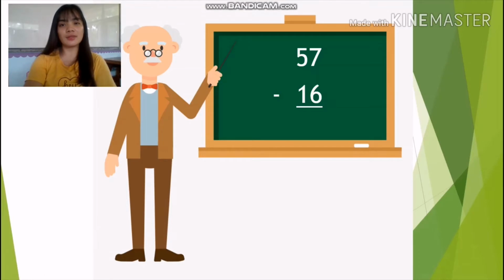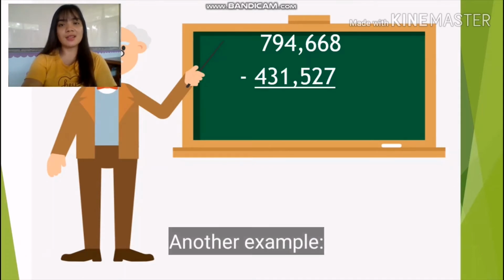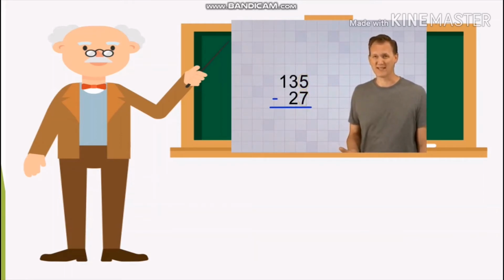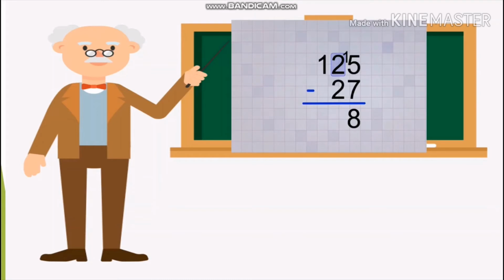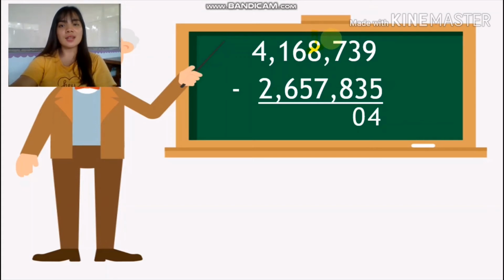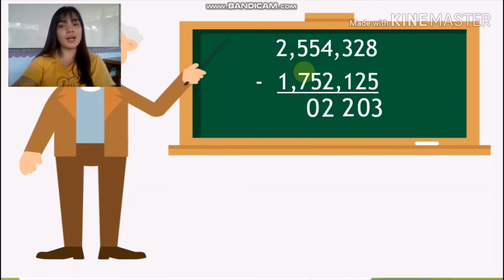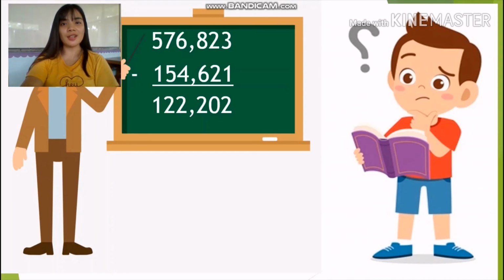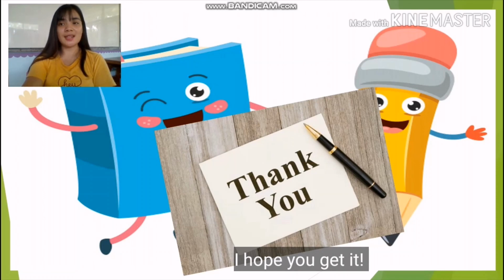SAIMIT E-learning Tutorial-(G4 subtraction)